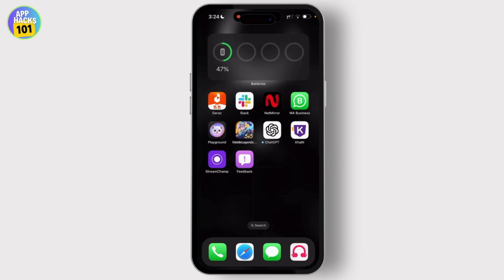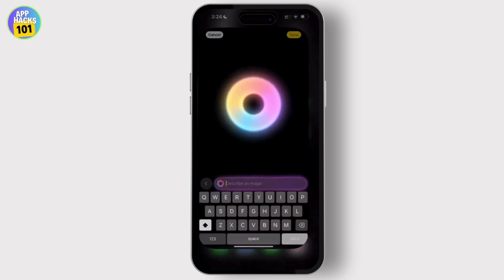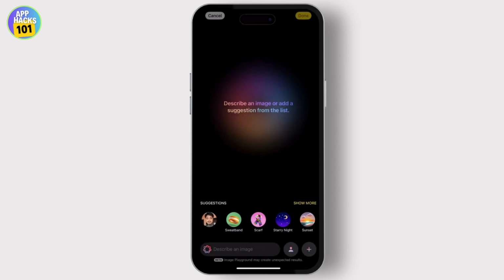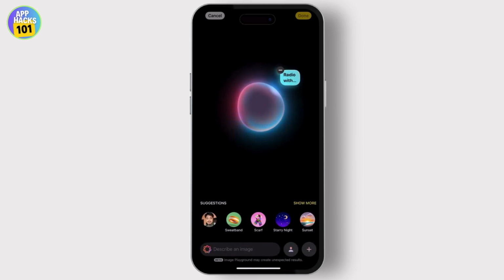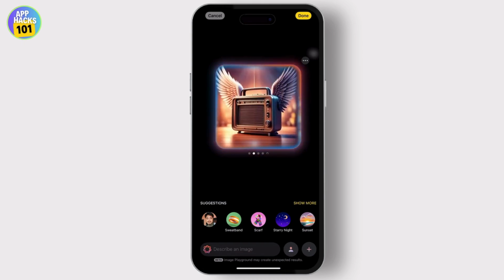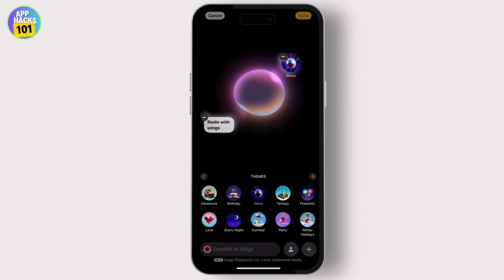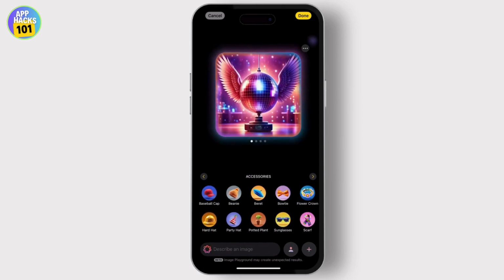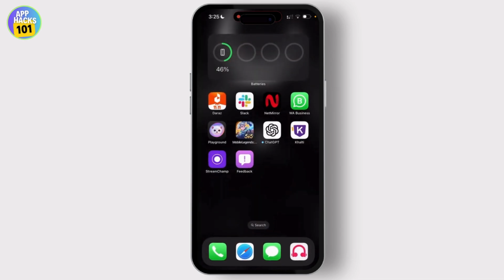How to Use Image Playground Feature on iOS 18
Learn how to use the Image Playground feature on iOS 18 in this easy-to-follow tutorial. Whether you're exploring new photo editing tools or discovering what iOS 18.2 has to offer, this guide has you covered!

In this video, you'll discover how to use Image Playground on iPhone, including how to get the feature and tips for maximizing its potential. Perfect for users eager to dive into iOS 18.2's latest updates!

Timestamps:
0:00 Introduction
0:15 Step 1: Accessing Image Playground
0:45 Step 2: Using Image Playground Features
1:20 Step 3: Tips for Editing Like a Pro